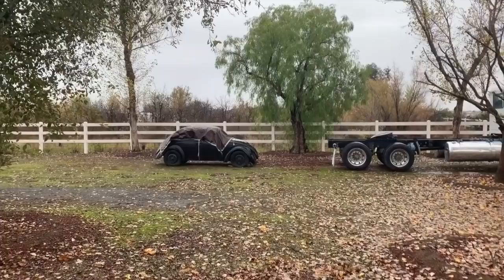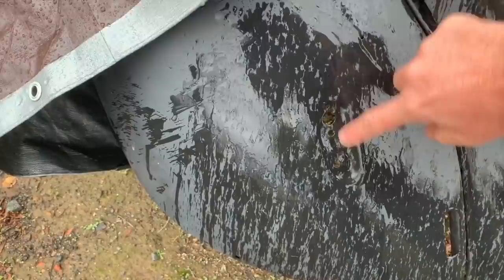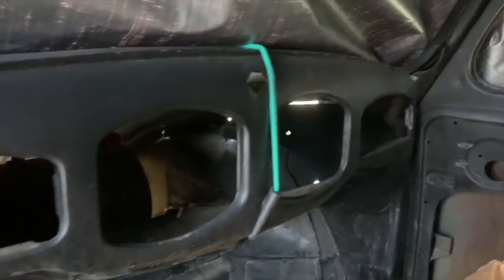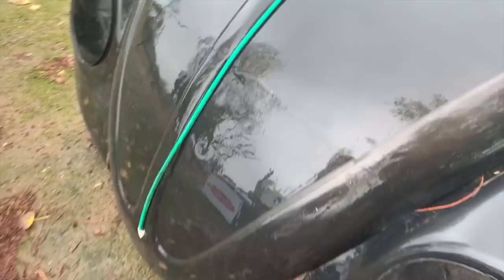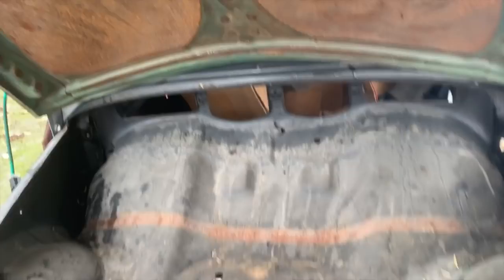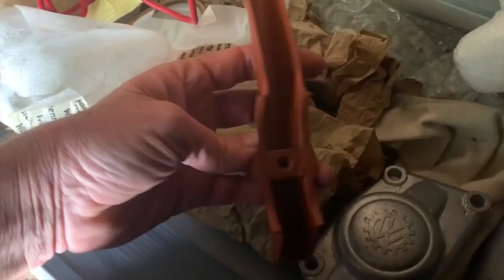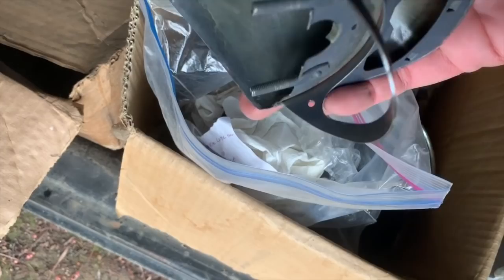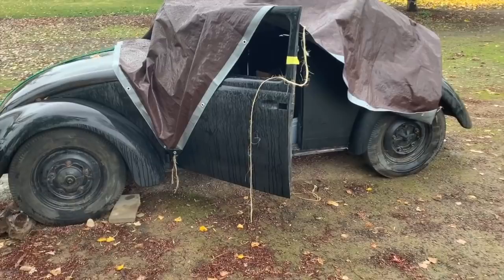Carchaeology: Insane 1943 VW Discovery!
A once in a lifetime opportunity to see the rarest of all Beetles loose in the wild. A 1943 WW2 era KDF VW!